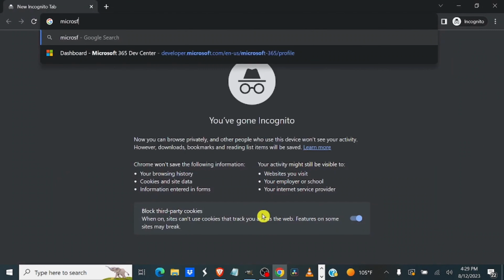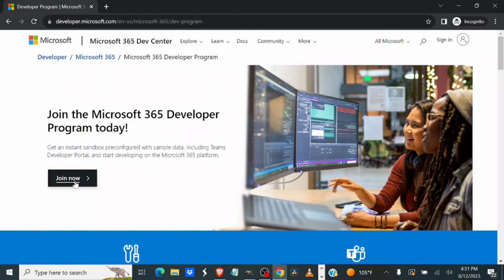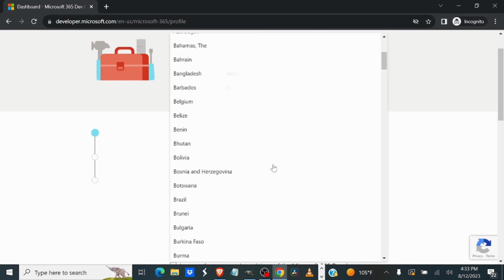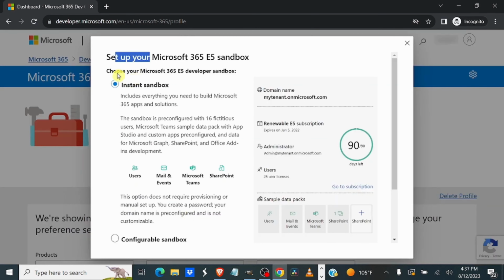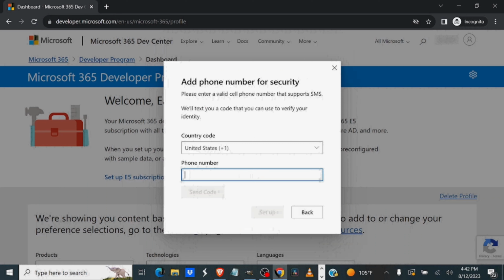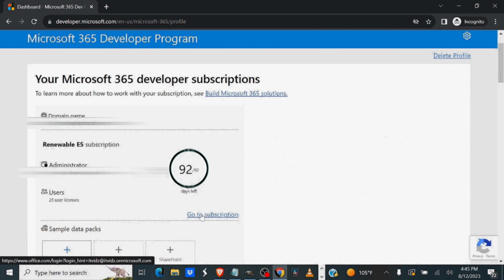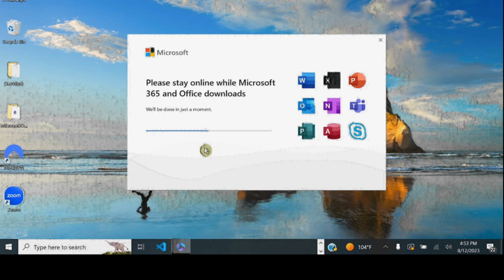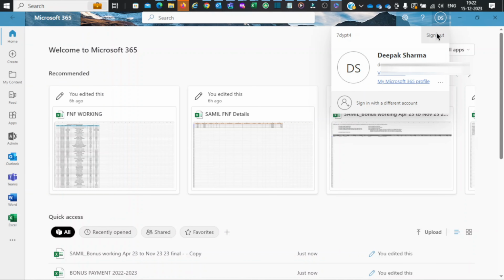How to Get Microsoft 365 for FREE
In this step-by-step tutorial, learn how to get Microsoft 365 on your laptop or desktop PC for free. We look at how to use Microsoft365.com and the Microsoft 365 app that comes pre-installed with Windows to access all the features of Microsoft 365 without paying a dime. You will be able to use Word, Excel, PowerPoint, Outlook, OneNote on the web, and more for free on your PC, tablet, or phone. You will also learn how to get the Microsoft 365 desktop apps for free if you are an eligible student or teacher. To use Microsoft 365 on the web, you need an internet connection.

Host: Deepak Sharma

- Shortcut to launch Microsoft 365 app: Alt + Windows Key + Ctrl + Shift

- Can I get Office 365 for free?
- How do I get Office 365 full version for free?
- How do I get Office 365 for free as a student?
- How to use Microsoft 365 Apps for FREE.
- Way You Can Get a Microsoft Office 365 License for Free.

how to get office 365 for free lifetime,
free microsoft office for students,
microsoft office 365 download,